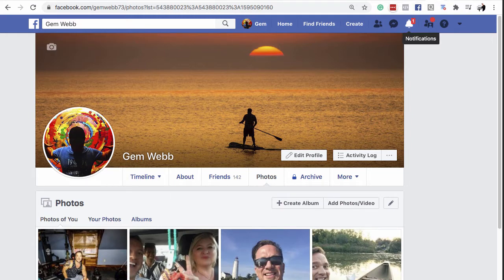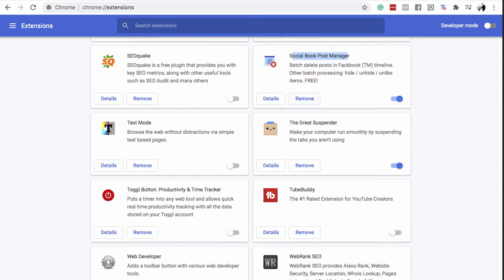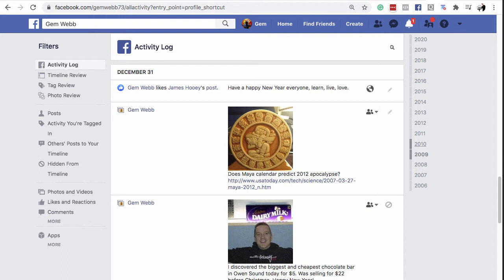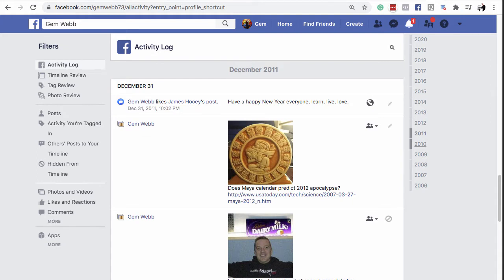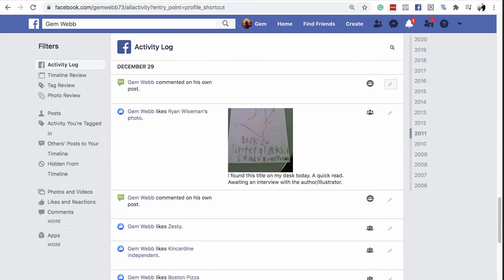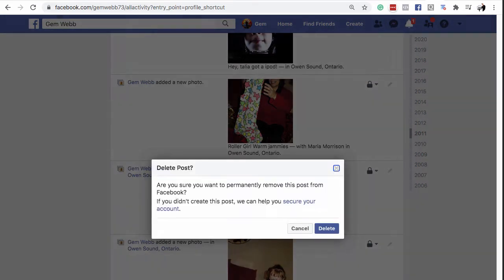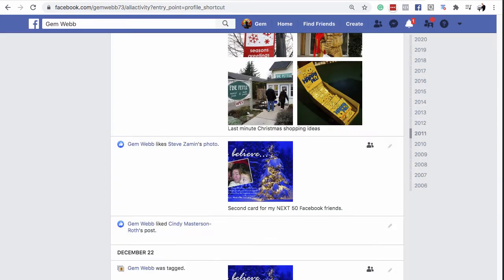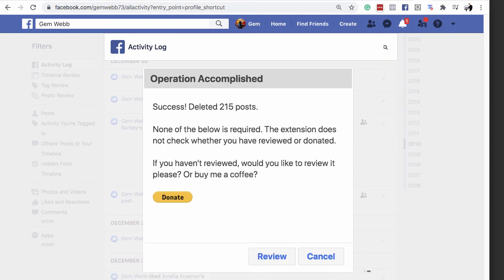How to BATCH DELETE Facebook POSTS | 2019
How to BATCH DELETE Facebook POSTS in 2019 using a Google Chrome browser extension add on the plugin.

Social Book Post Manager. (Does not work any longer)

1. Getting Your Business Found on Google Services - CANADIAN RATES
GOOGLE ADS & GOOGLE BUSINESS SET UP

2. Facebook ADS Marketing reach targeted customers - CANADIAN RATES